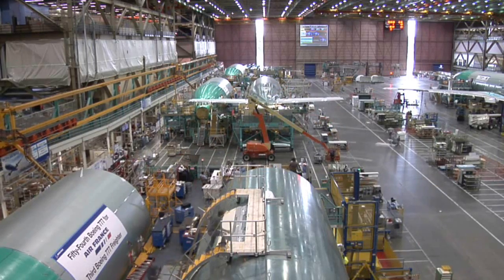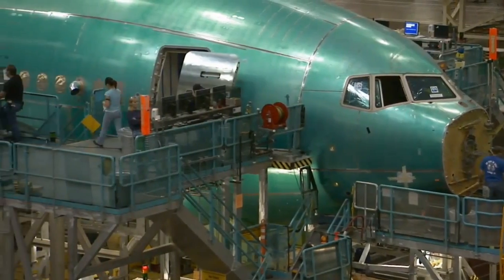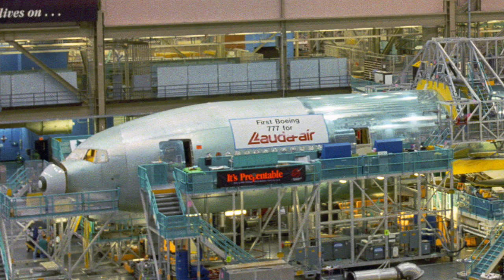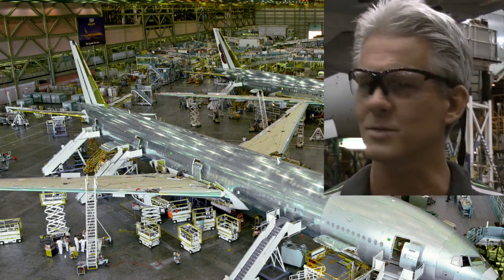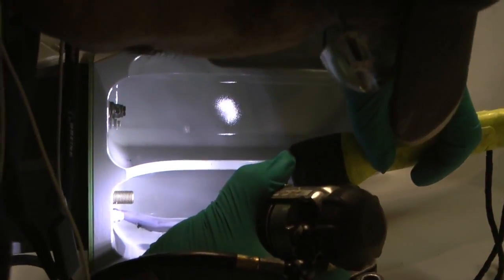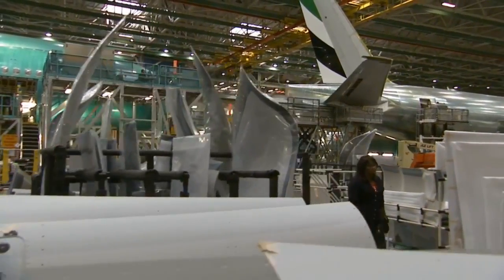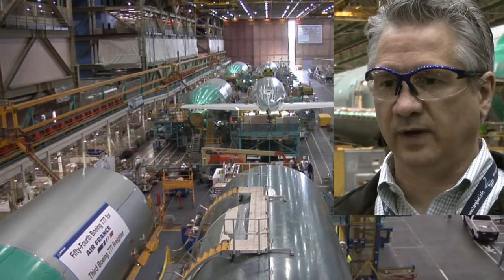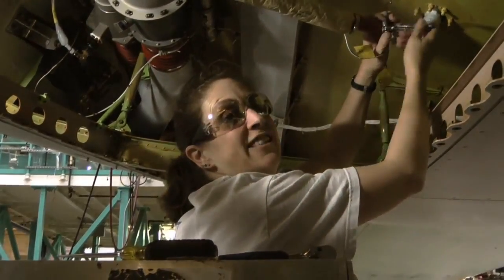Building the Boeing 777 on new moving production line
Boeing have spent years developing a new production line for their twin engine jet the Boeing 777.

Now they have this fantastic time lapse film of the 'U' shaped 777 production line to show us how they put these huge aircraft together in such an efficient way.

This new layout for building the B777 began on the drawing board back in 2005 and after many tweaks it is now  fully moving aircraft production line.

Boeing are not just continually improving their aircraft!